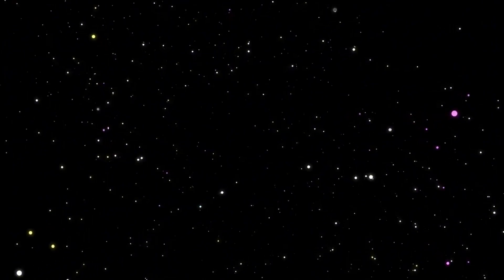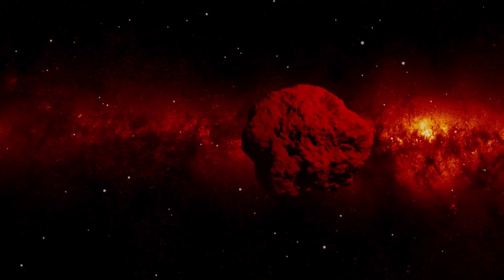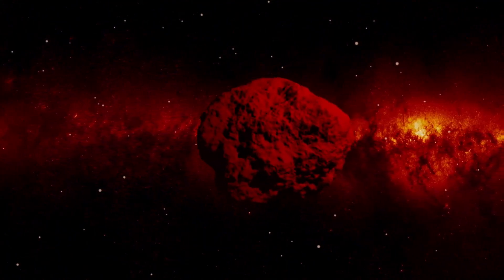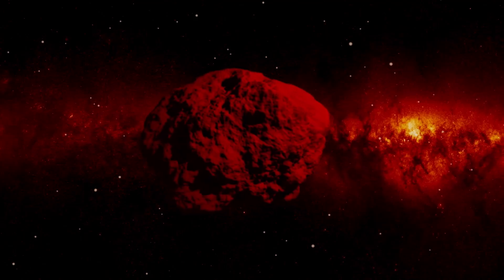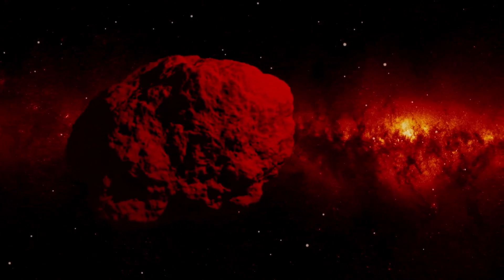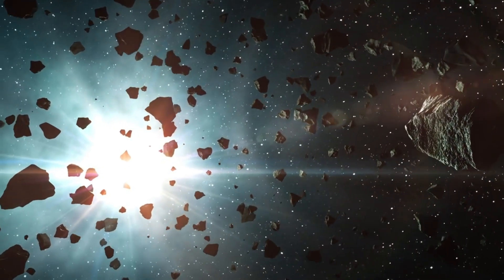Neil deGrasse Tyson: "Pluto JUST Collided With Neptune And Something Terrifying Is Happening!"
🌌 Brace yourselves for an astronomical shocker! Renowned astrophysicist Neil deGrasse Tyson reveals the spine-chilling aftermath of a monumental event: the collision of Pluto with Neptune! What cataclysmic consequences await our solar system? Tune in as we unravel the mysteries of this celestial collision and explore the repercussions on our cosmic neighborhood.

Prepare to be astounded as we delve into the cosmic drama unfolding before our eyes! 🚀✨